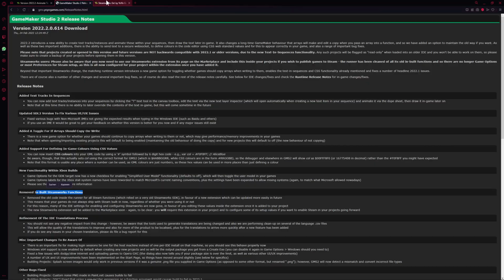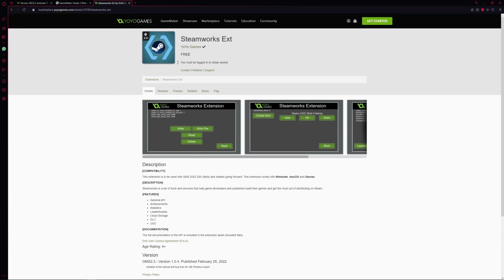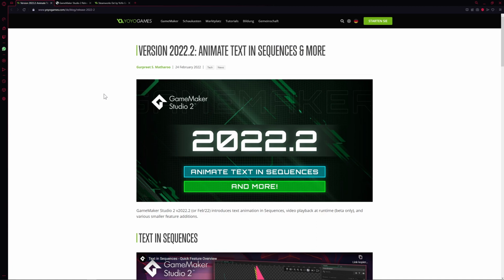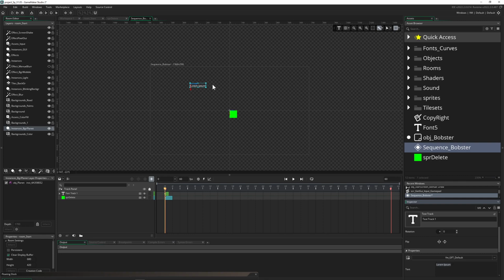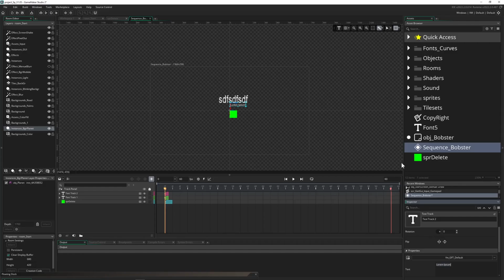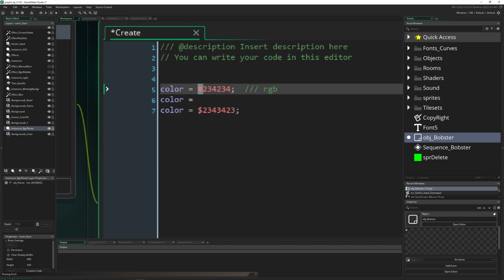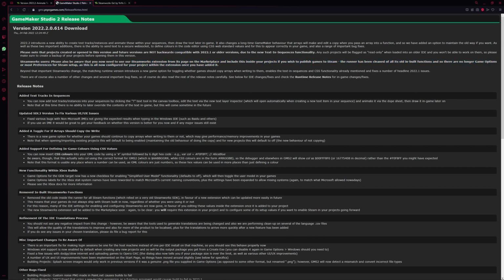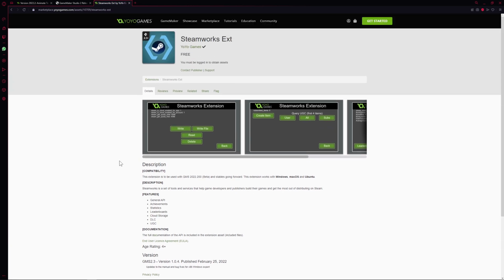Patch V2022.2 - Before you update [GameMaker Studio 2]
The newest patch comes with some good quality updates like texts in sequences or that you can now use the rgb standard by defining your colors in code.

One fundamental change is that the steamworks inbuild functions are being removed. That doesn't mean they are all gone but the process goes now through an extension (in the their marketplace) that is on a more modern steamworks standard. This also means that your "old" setup is being removed from preference/platforms in GameMaker Studio. This may cause some issues if you are about to ship your game to steam. The second change is that your project made in 2022.2 are not compatible with "older" version of GameMaker Studio. Please take these two factors into consideration when you are about to update your ide.